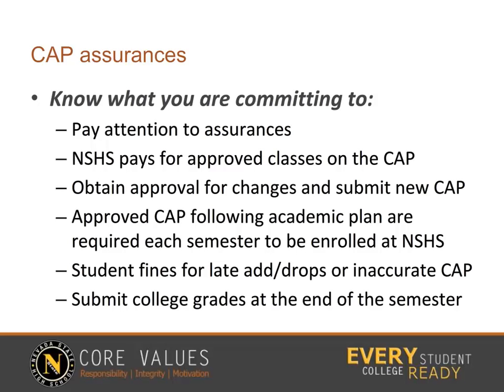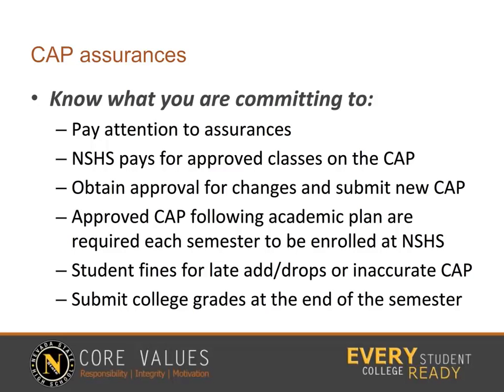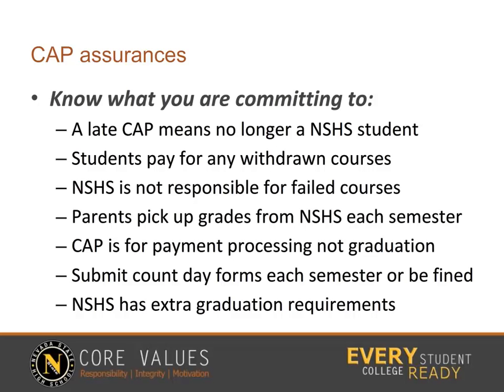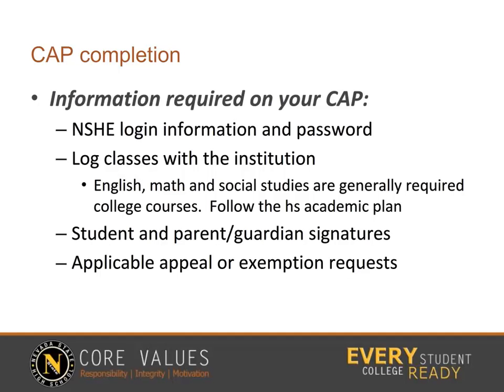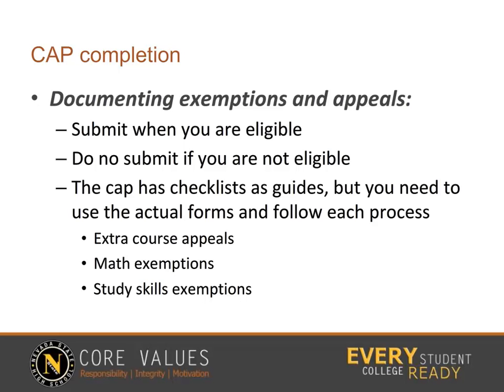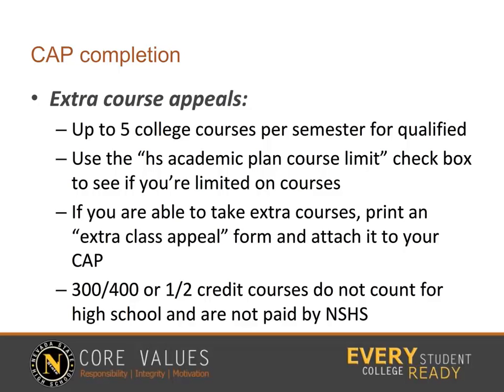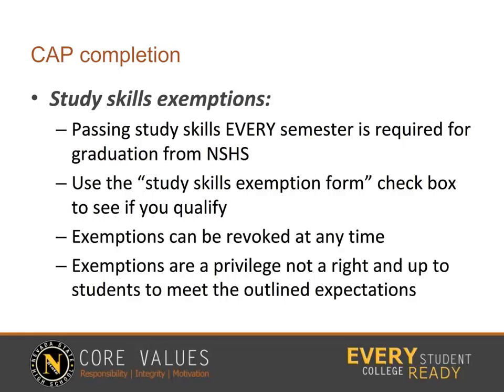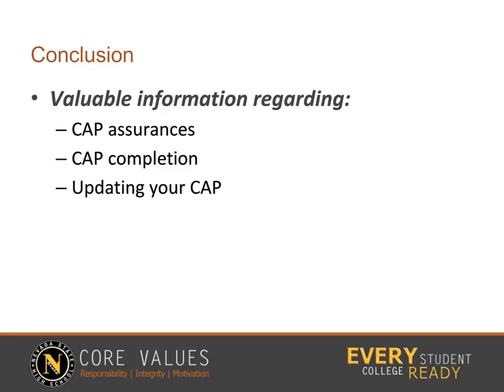Course Approval for Payment